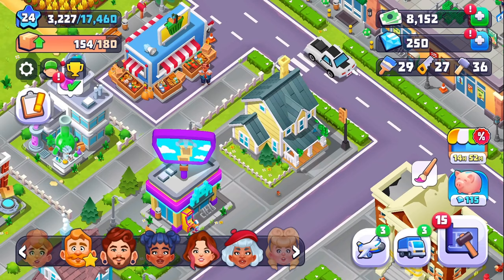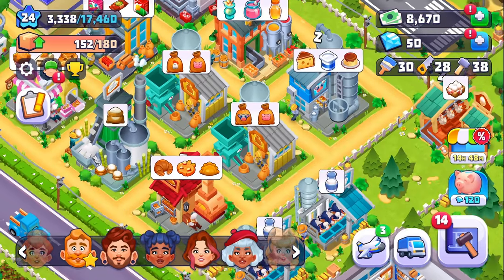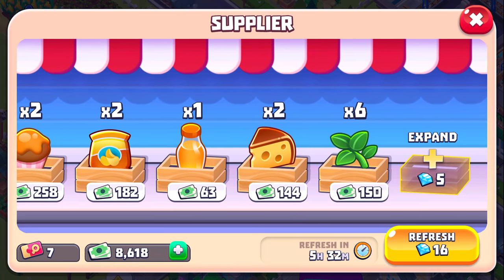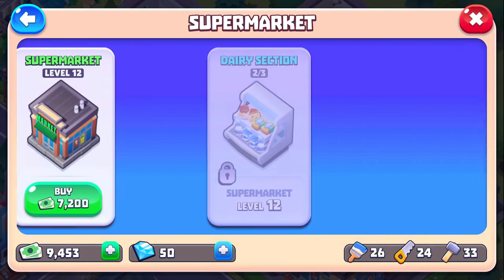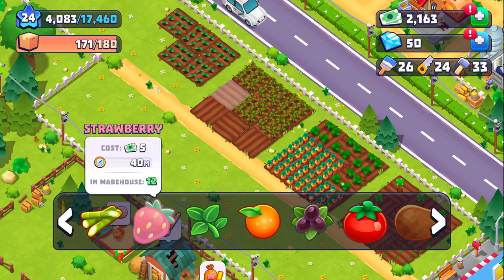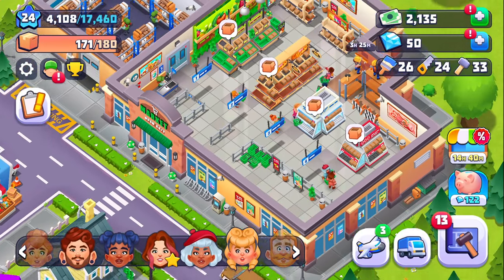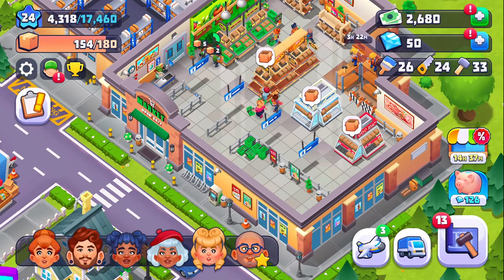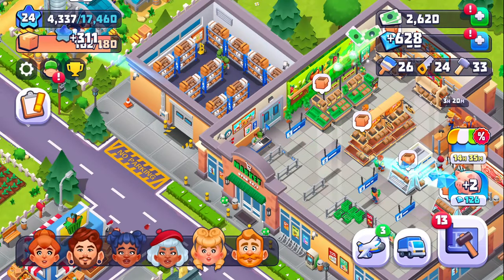Supermarket Village - 9 - "Kitty is the Best Pet"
Supermarket Village — Farm Town

Ready to open a supermarket in a new town? Become a manager in a nice, pleasant village and sell homemade products!

Take the challenge and run your own farm to offer fresh food to the locals. Build your dream town while expanding your business, and be the most famous neighbor thanks to your hard work!

OPEN NEW MARKET SECTIONS:

Harvest crops and feed animals, and produce enough feedstock to process different products for your clients. Improve your supermarket as you build new factories, expand your fields and farms, and handle online orders. Your village will need a bakery, dairy section, meat section, or even a produce department! Hire cashiers and stockers to replenish the racks with all kinds of tasty products!

BUILD YOUR VILLAGE:

Expand your town with new buildings and farming areas! Open factories, create new crop fields, open a cowshed, a chicken coop, or a refinery. Don’t forget to supply your supermarket! Unlock a dairy factory, bread factory, meat plant, or beverage factory. Create your local brand, and put your village on the map!

ELABORATE YOUR PRODUCTS:

Plant and harvest different types of seeds such as wheat, corn, tomatoes, apples, or carrots. Take care of animals such as cows, chickens, hens, or pigs in your farmyards. Collect milk, meat, or eggs and manufacture a lot of products according to the demand. Adapt your strategy to your supermarket needs!

MANAGE ONLINE ORDERS:

Expand your business by taking advantage of new technologies! Meet the demand of clients nearby and receive their shopping lists. The more clients you have, the more your village will grow! Use your infrastructure to grow your business, and reinvest your profits to be the most loved supermarket manager.

If you like farming and expanding your map, you will enjoy Supermarket Village! A casual easy-to-play game where strategic decisions have to be taken to manage a supermarket with profitable results. Improve your status starting from a modest produce section and unlock visible progress in your premises. Transform your small business into the most friendly supermarket and make your village a happier place to be!

Main Features:

- Casual and strategic gameplay for every player
- More detailed management system
- Dozens of objects to be unlocked and upgraded
- Lots of characters and interactions
- Funny 3d graphics and great animations
- Management of a successful business
- A small living world in miniature